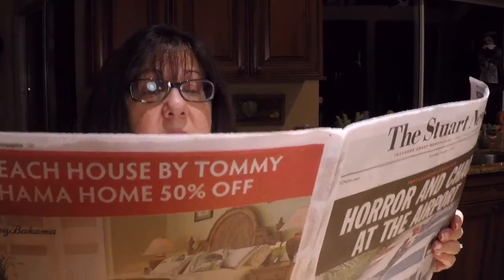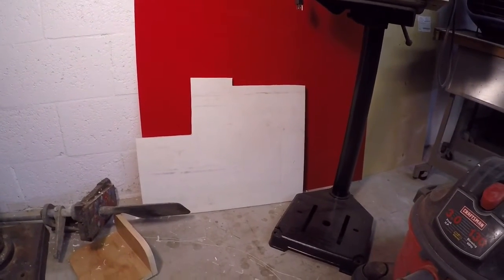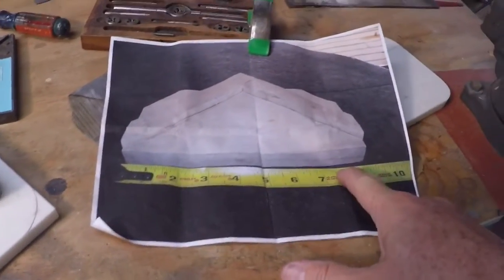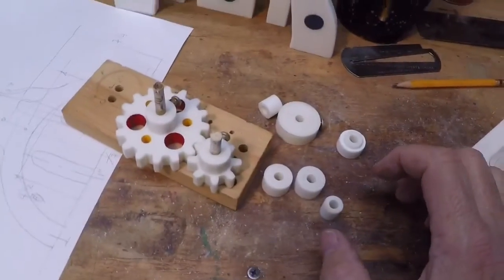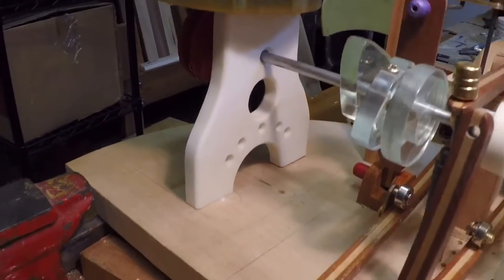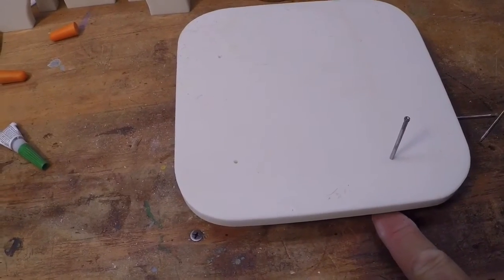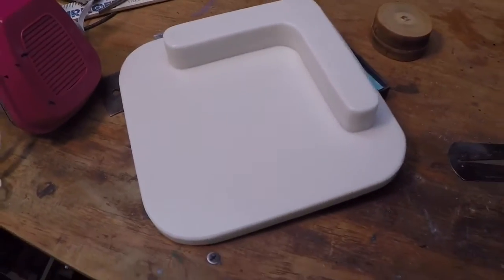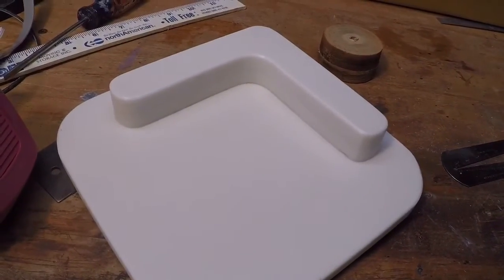Love Affair Confession (Corian is her name) - Stuart Arts Episode 41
I've found a new love and I am infatuated. My wife Karen is still weighing the pros and cons.